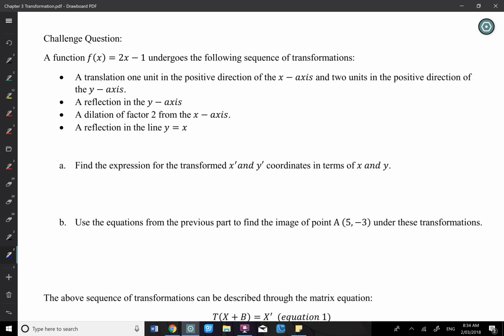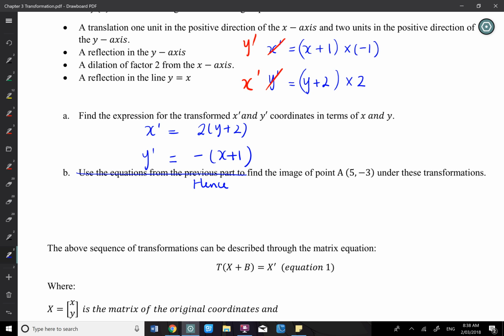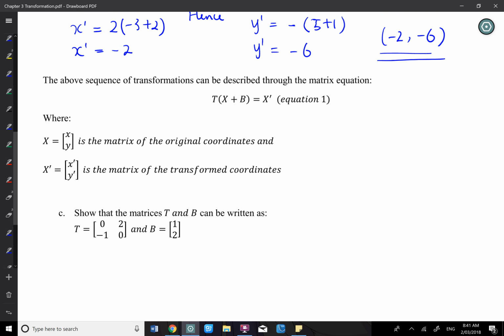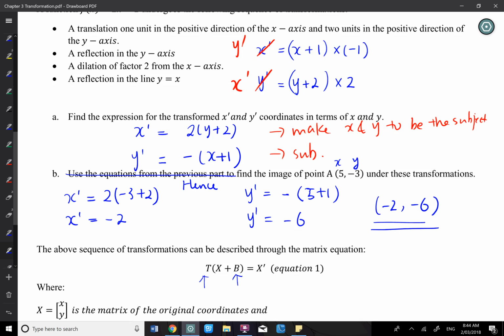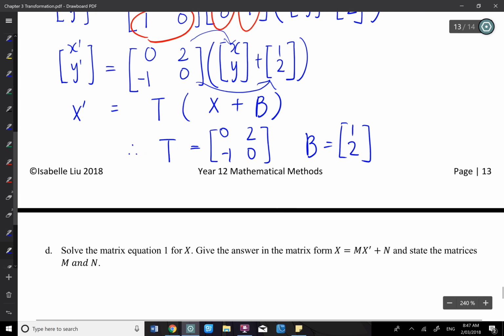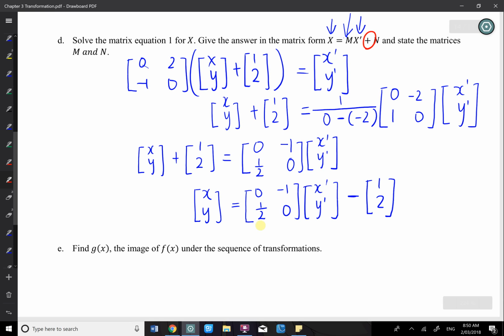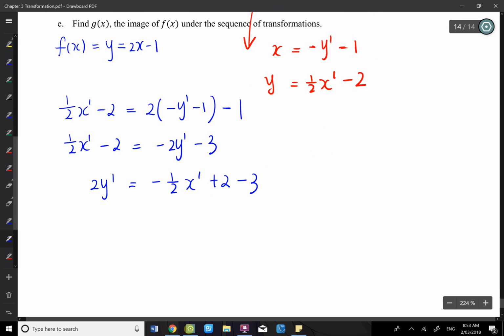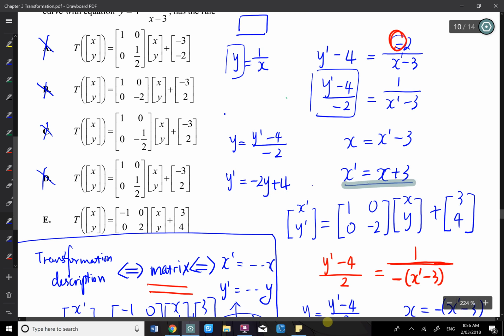12MM Transformation 6